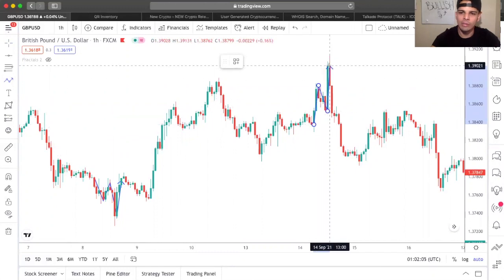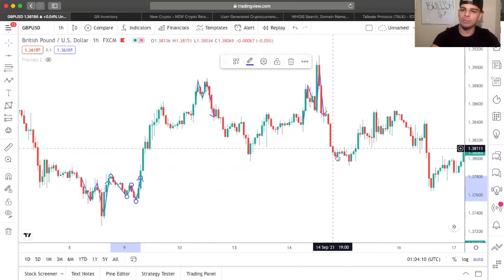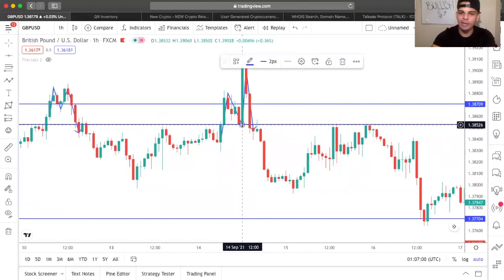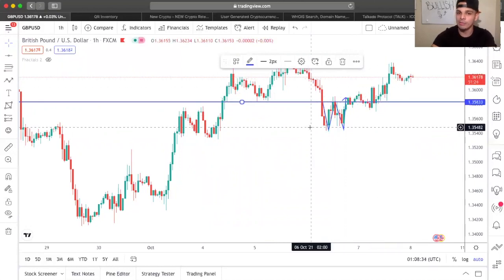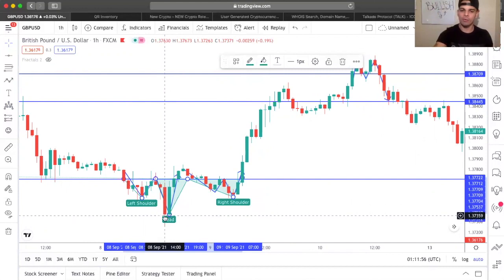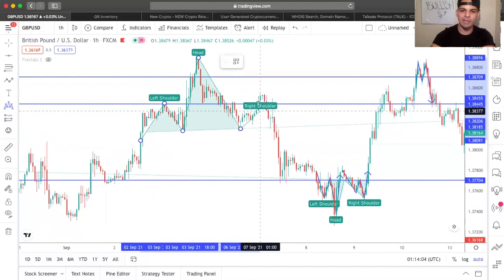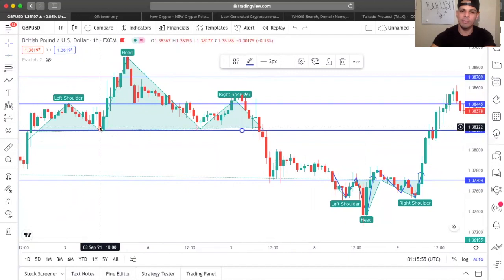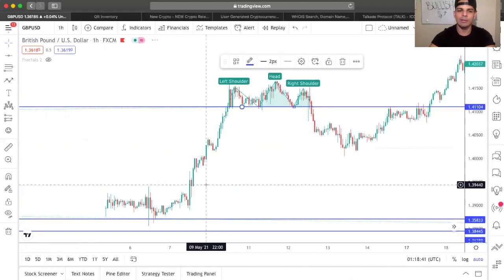M's W's ; Head & Shoulders